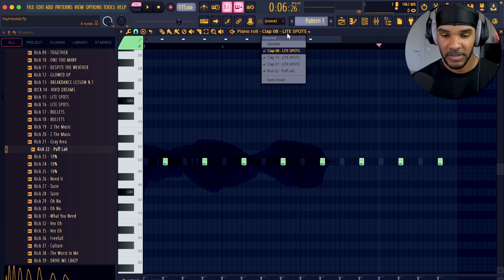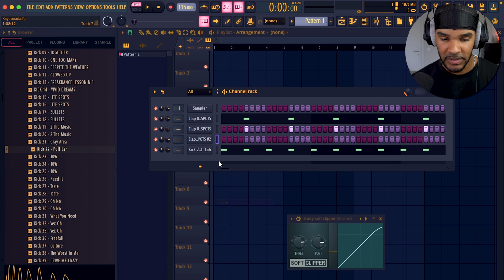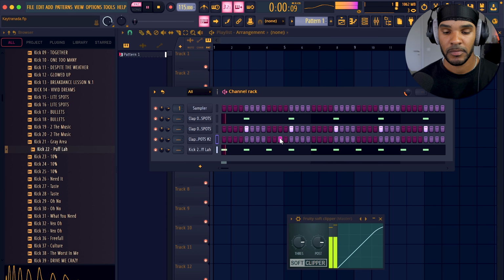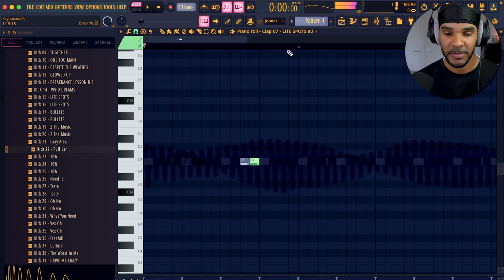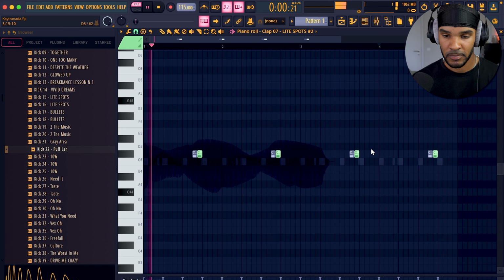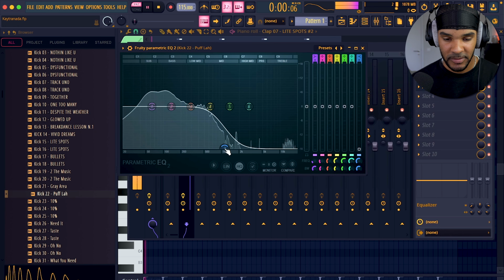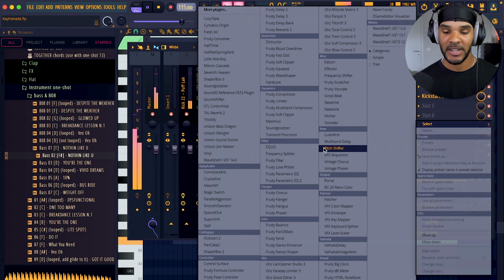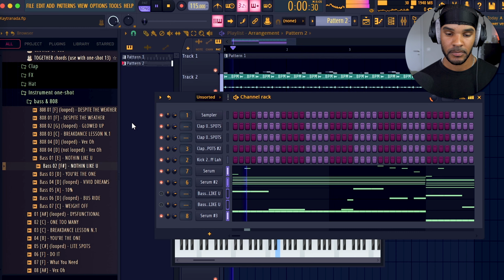How To Make a KAYTRANADA Type Beat FL Studio 21 using SERUM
In this video we are making a beat from scratch in the style of Kaytranada inside fl studio 21.

🎧 Listen to the full beat on my beatstars

How To Make a KAYTRANADA Type Beat FL Studio 21 SERUM

Tags (ignore)
how to easily make my songs loud fl studio
how to make songs loud fl studio
how to make my songs loud fl studio
how to make my beats louder
how to make my vocals louder
how to make song louder fl studio
fl studio how to make song louder
how to easily mix and master loud tracks
how to make track louder mix and master
how to mix and master loud
how to mix and master clear
how to mix in vocals fl studio
how to mix vocals fl studio
full song mixing fl studio
compressor tutorial
r vox compressor fl studio
waves r vox tutorial
rvox compressor tutorial
metatune review
metatune slate digital review
metatune vs autotune
is metatune good
mixing vocals with metatune
how to mix vocals with metatune
metatune tutorial
how to mix with soundgoodizer
soundgoodizer on vocals